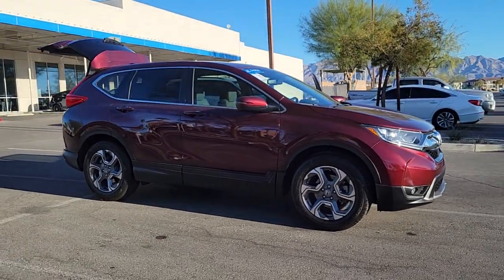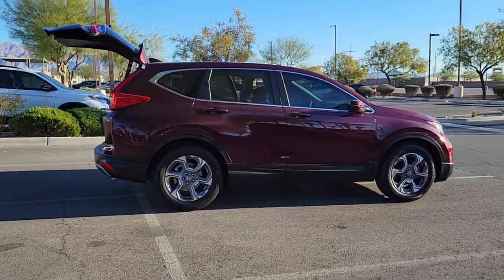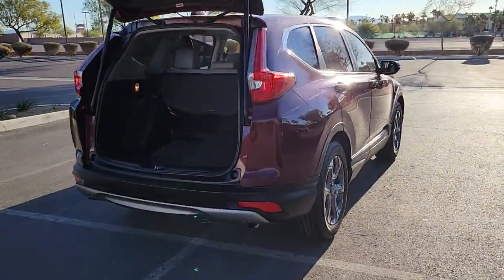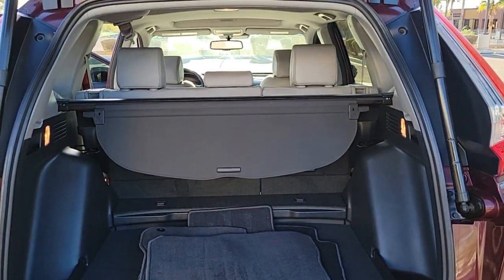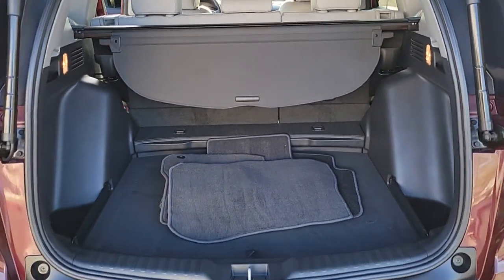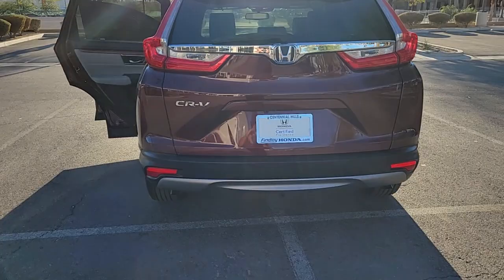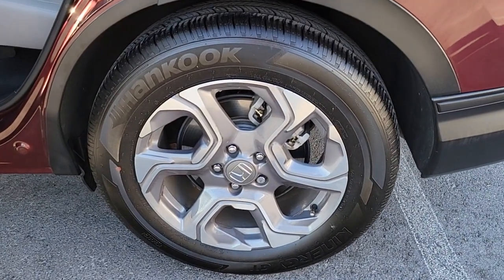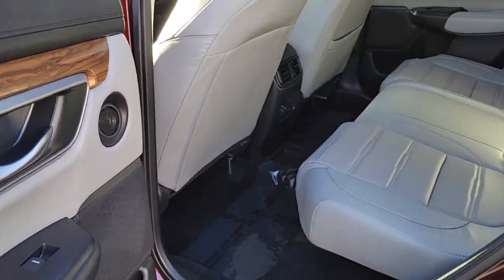2019 Honda CR-V Las Vegas, NV Henderson, NV, North Las Vegas, NV, St George, UT, Mesquite, NV N71591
Used 2019 Honda CR-V Available in Las Vegas, Nevada at Findlay Honda Northwest. Servicing the Henderson, NV, North Las Vegas, NV, St George, UT, Mesquite, NV area.

Welcome to Findlay Honda of Centennial Hills. We recognize that it's New to You! All of our vehicles are hand picked and inspected. This vehicle includes the following options:brbrBACK UP CAMERA, HEATED SEATS, USB, Smart Phone Integration, LEATHER SEATS, POWER DRIVERS SEAT, BLUETOOTH, HONDA SENSING, SUNROOF/MOONROOF, PUSH BUTTON START, ALL NEW CABIN AND A/C FILTERS, NEW WIPERS, FRESH OIL CHANGE.brbrCARFAX One-Owner. Clean CARFAX. Basque Red Pearl II 2019 Honda CR-V EX-L FWD 1.5L I4 DOHC 16V CVTbrbrbrPriced below KBB Fair Purchase Price! 28/34 City/Highway MPG Recent Arrival! Odometer is 1010 miles below market average!brbrbrCall us today to schedule your VIP Test Drive!